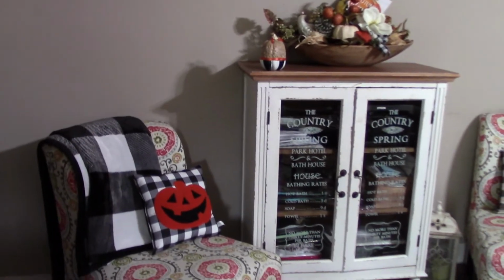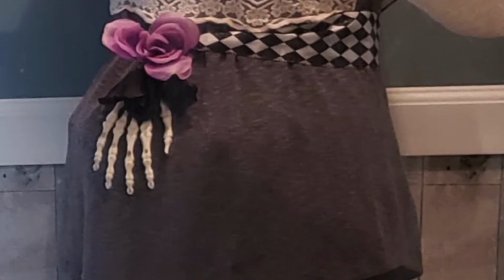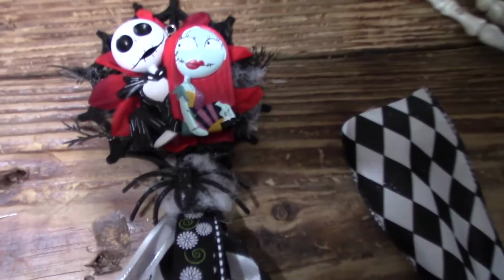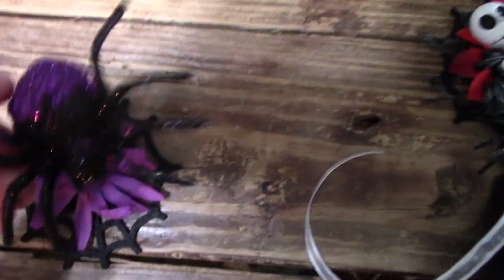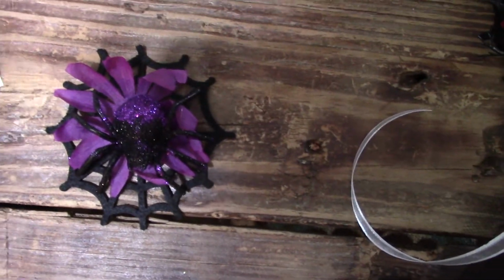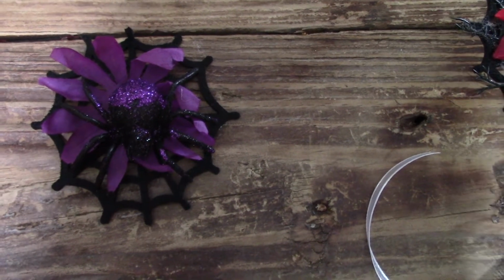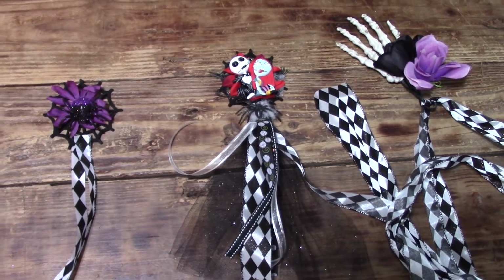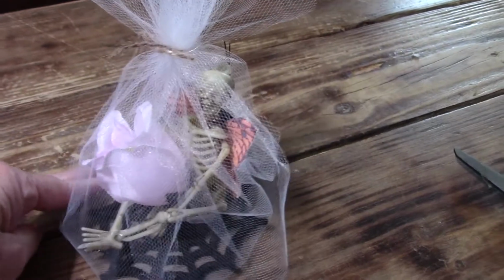Halloween Baby Shower;Nightmare Before Christmas;Baby bump sache;Dollar Tree DIY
Happy Halloween!!! I hope you enjoy this Halloween Baby shower Idea.  A friend of mine is doing a Halloween themed baby shower and asked me to make a baby bump sachet and Mom to be ache.  I never imagined  a Halloween Baby Shower!!! Hope you enjoy this DIY.
Dollar TreeHalloween DIY
Baby Shower Ideas
Nightmare before Christmas